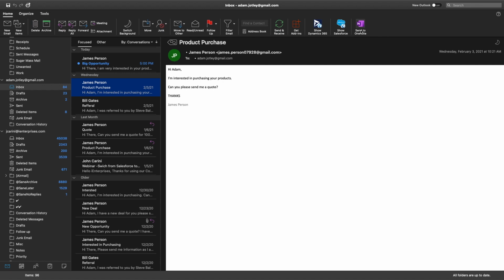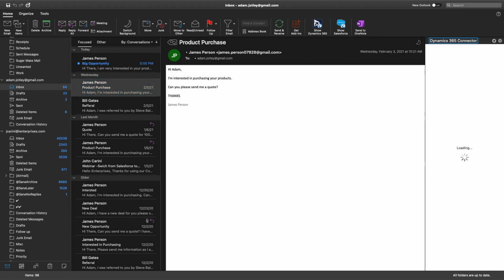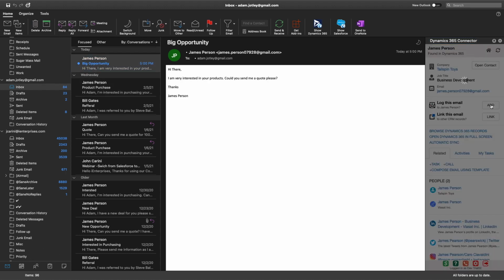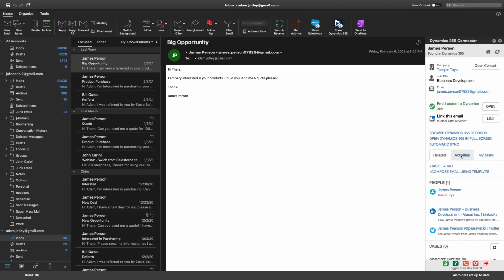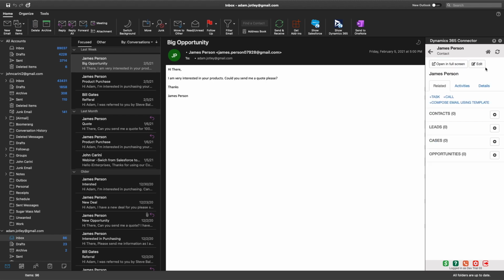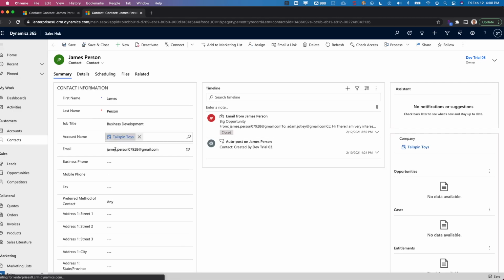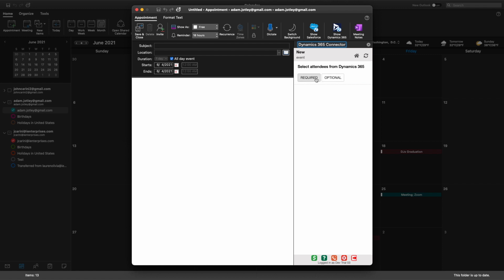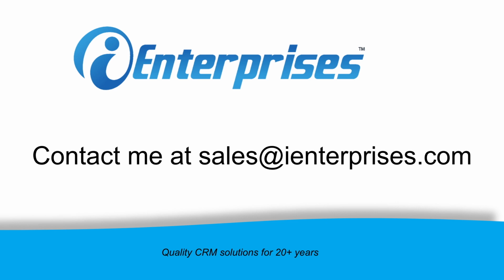Connector for Outlook and Dynamics 365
This video demonstrates the Connector for Outlook and Dynamics 365 and how to integrate Outlook and Dynamics 365.  The Connector is from iEnterprises.  iEnterprises has been bringing award winning CRM solutions for more than 20 years.